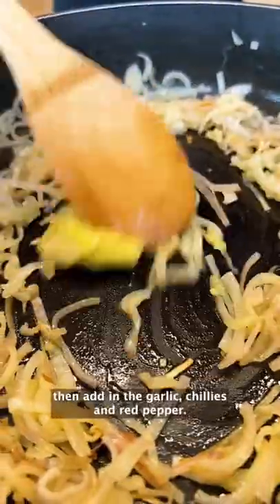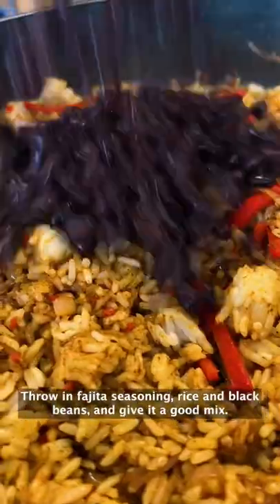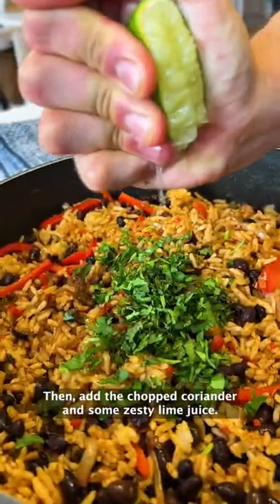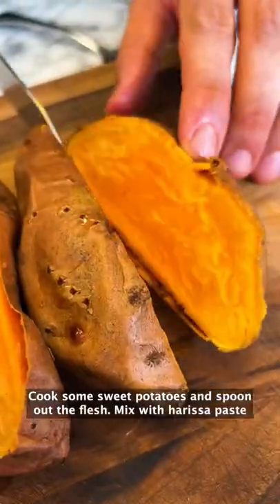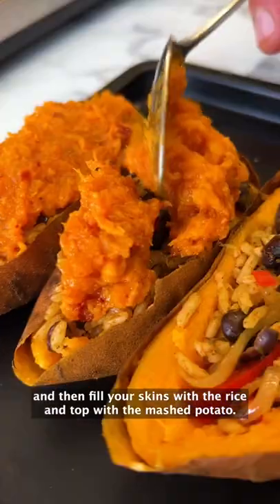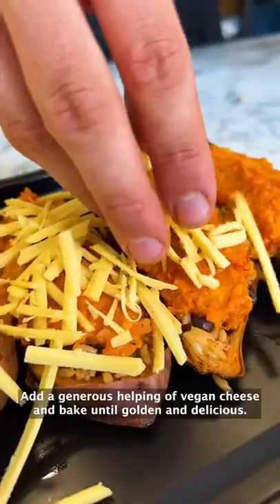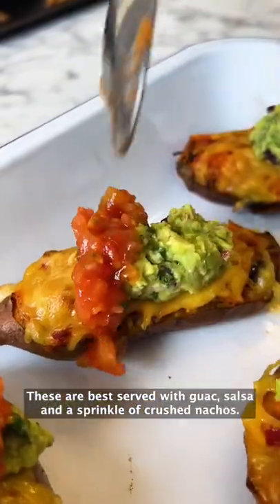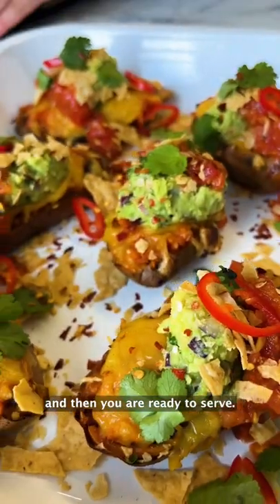CHEESY BURRITO SWEET POTATO BOATS!